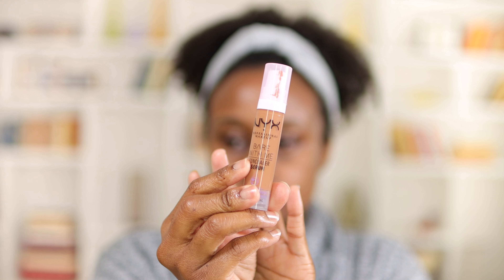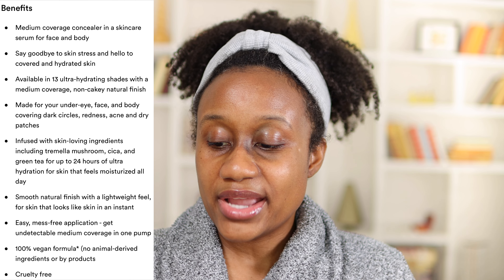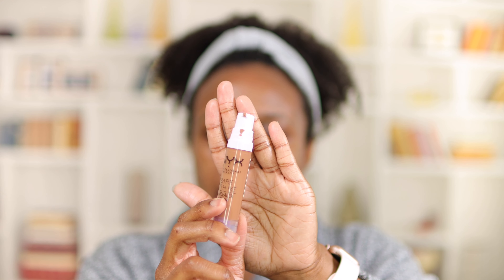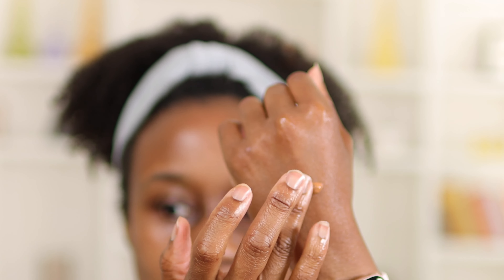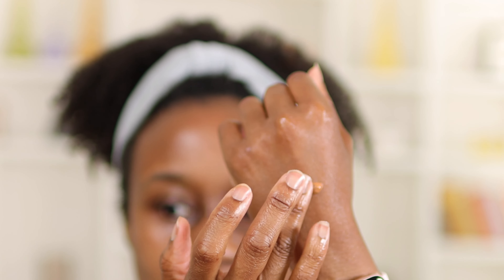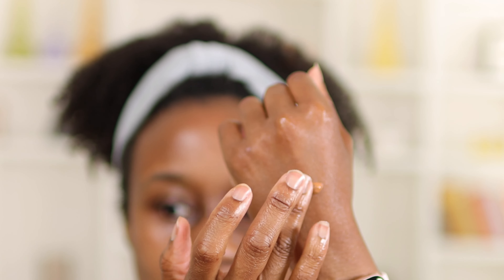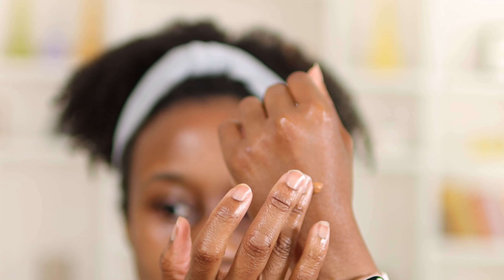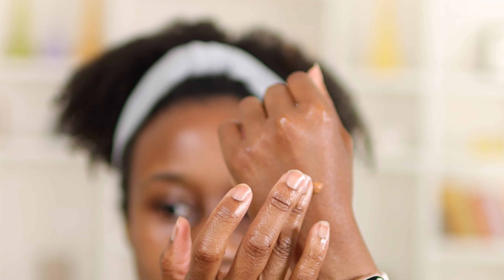THIS ERASES DARK CIRCLES!? | NYX Bare With Me Concealer Serum Review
Hey guys! I am going to be testing out a new color corrector (to me). The Huda Beauty Faux Filter color corrector in the color papaya. I purchased this with my own money from Sephora. I want to see if this is going to be a good color corrector for dark circles. If you have any other color correctors or concealers you want me to test out on my dark circles, please let me know. I'd be happy to go out and give that new color corrector a try. Let's see what Huda can do!

Best Color Corrector For Dark Circles?! | Huda Beauty Faux Filter Color Corrector Review